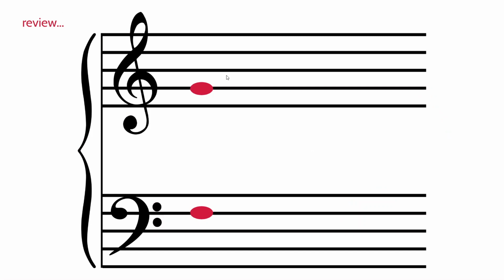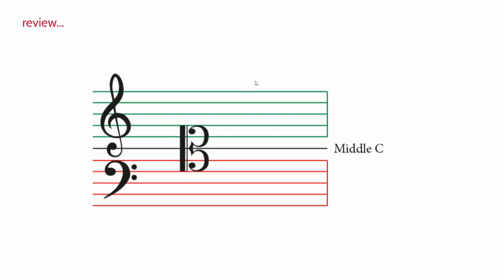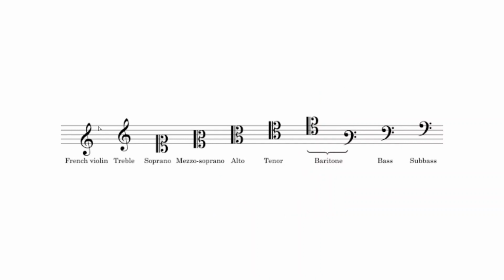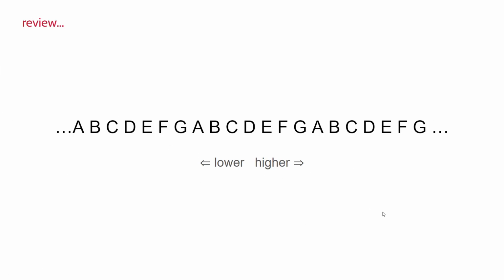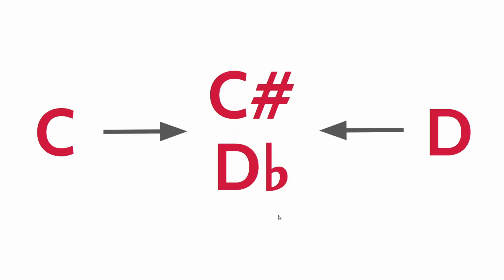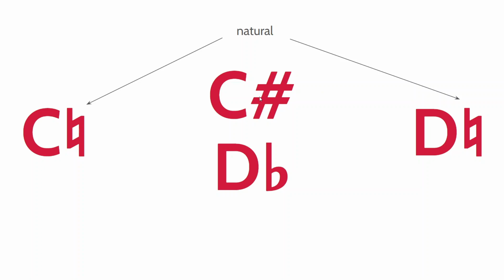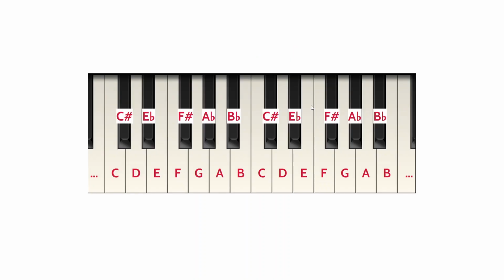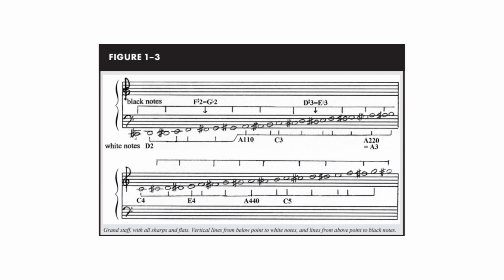3 | Music Theory | Acadec Daily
How did clefs used to move? What about the notes in-between the other notes? And what is the scale with all of the notes called?

Acadec Daily
Pewaukee High School Academic Decathlon from Wisconsin
(Not an official post of Pewaukee School District)